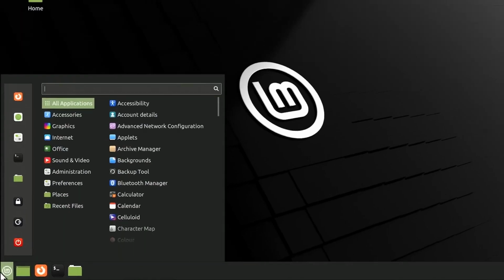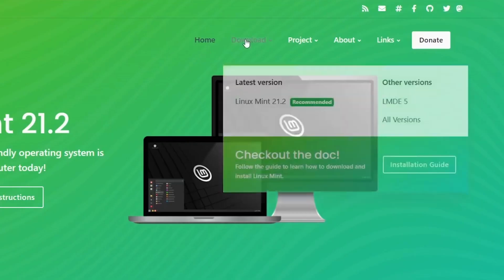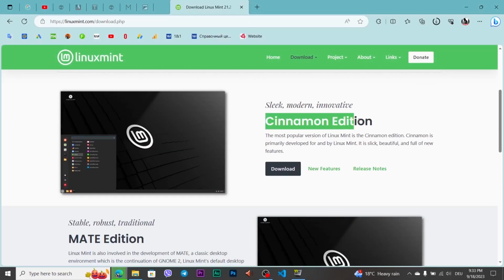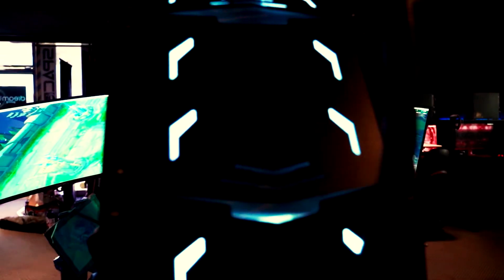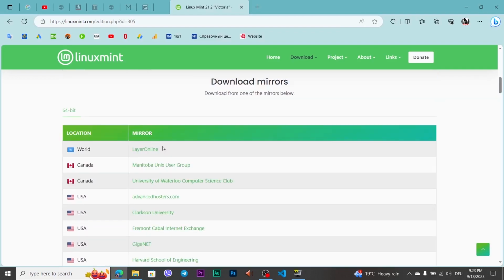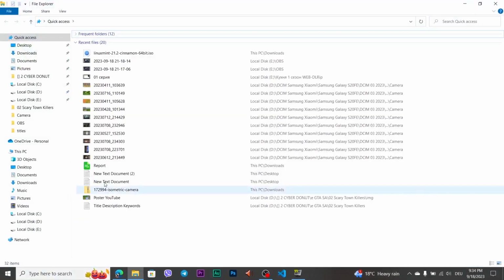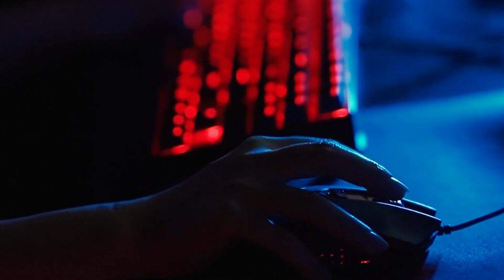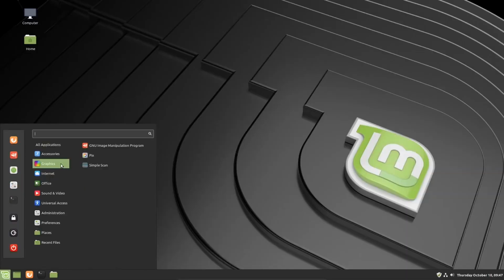Easy Guide: Downloading Linux Mint ISO - Step-by-Step Tutorial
Welcome to our step-by-step guide on how to download Linux Mint ISO hassle-free. In this video, we'll show you the easiest way to get started with the popular Linux operating system. First, open your preferred web browser and go to the official website of Linux Mint.

Once you're on the homepage, click on the "Download" tab at the top of the page. This will take you to the download section. Now, you'll see different versions of Linux Mint available for download. Choose the one that suits your needs. For most users, the "Cinnamon" edition is recommended.

After selecting your preferred edition, you'll need to choose the architecture. If you're unsure, select the 64-bit version as it is compatible with most modern computers. Next, you'll see a list of mirrors where you can download Linux Mint from. It's best to choose a mirror closer to your location for faster download speeds. Simply click on the mirror you prefer.

Once you've clicked on the mirror, the ISO file will start downloading. Depending on your internet connection, this might take a few minutes.

After the download completes, check the integrity of the ISO file. This ensures that the file hasn't been corrupted during download. You can do this by comparing the MD5 or SHA256 checksum provided on the website with the one generated by your downloaded file.

Now that you have successfully downloaded Linux Mint ISO, you can proceed to create a bootable USB or DVD to install it on your computer. If you're not familiar with this process, don't worry! We have another video that covers that topic too. Happy Linux Mint downloading!

🙂 ABOUT ME
Hi, my name is 😈 Denys Ivaschenko and I am the owner of this channel. I am fond of many things: PC topics, journalism, programming and video editing.
Was a Windows 10 HOME Insider at one time ago.

And on the CYBER D🍩NUT channel, I make 🎬 videos on computer topics, share my experience with WordPress, and also make videos on the computer theme!